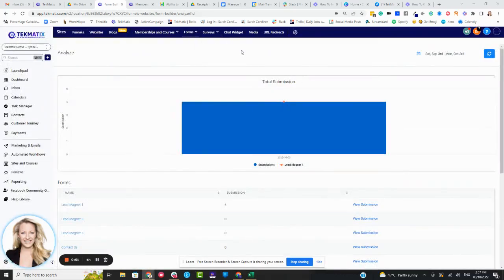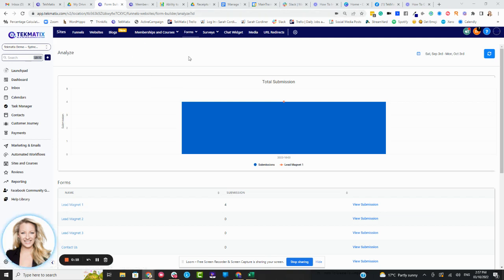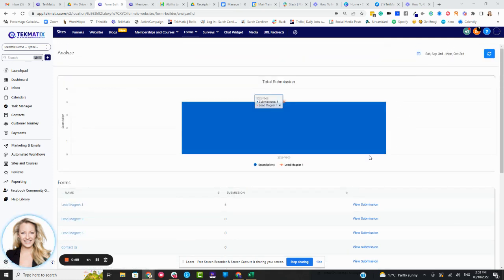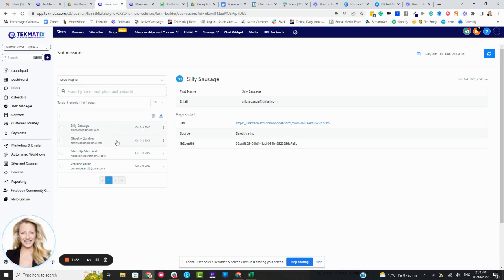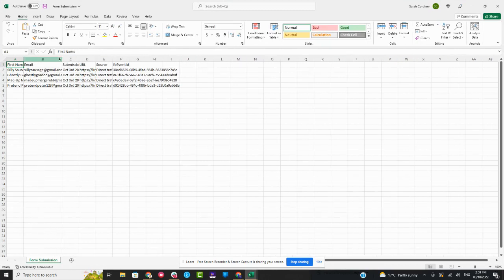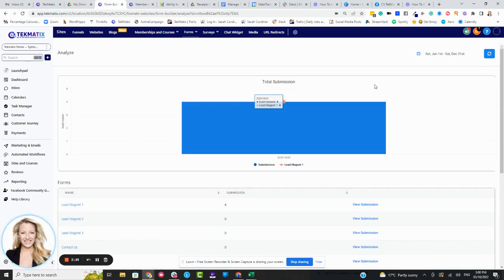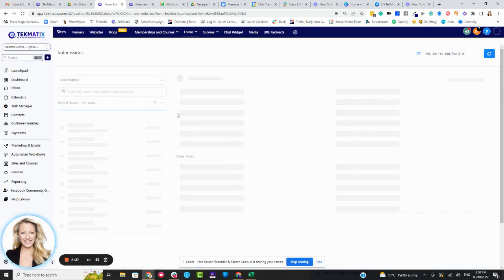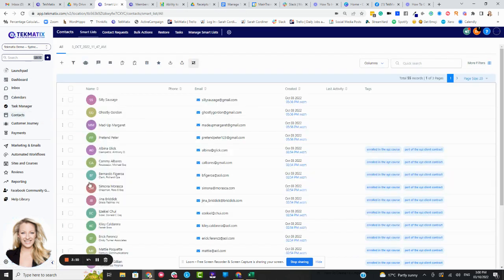Where To Find Your Form Submissions, Data and Upload Content in TekMatix Forms